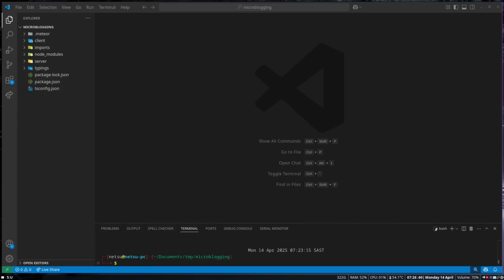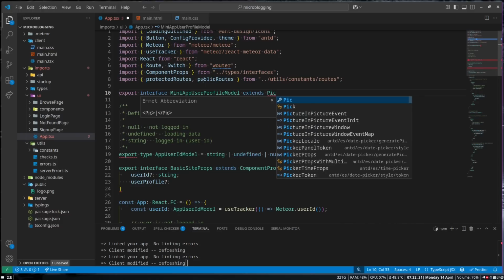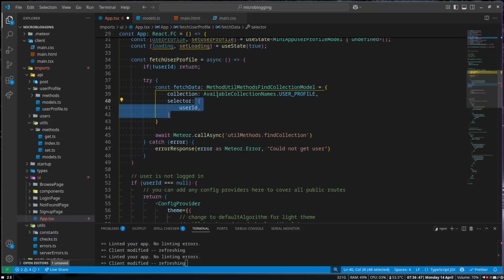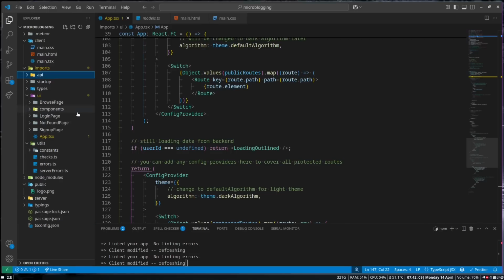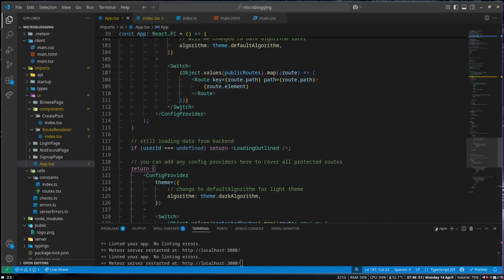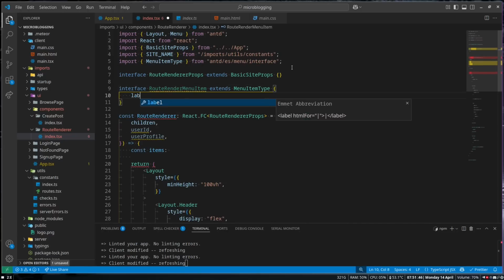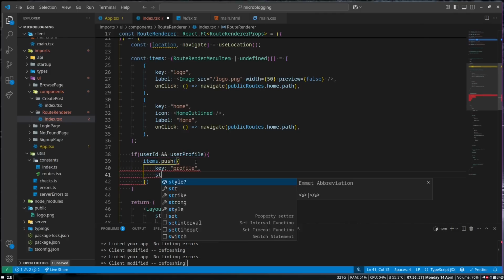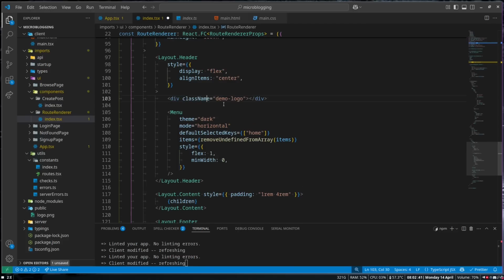Styling Our Site | Meteor Tutorial Part 5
I am sick of light mode!!! Time to make dark mode work haha! In this tutorial we'll be implementing the route renderer which is used to add general styling to all our routes!